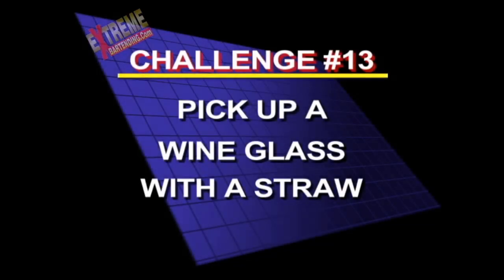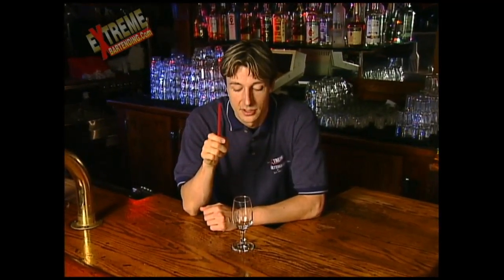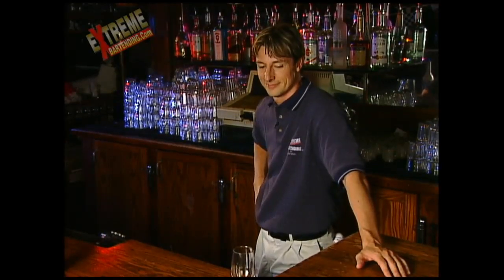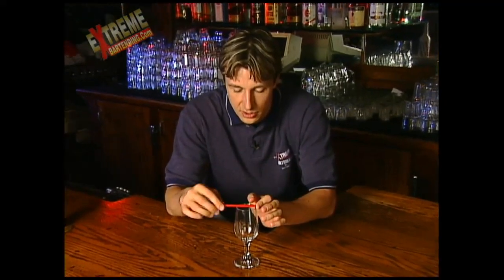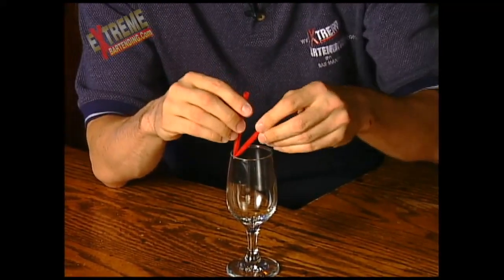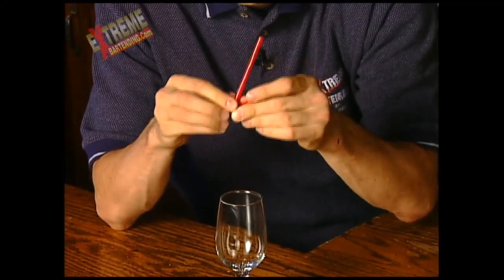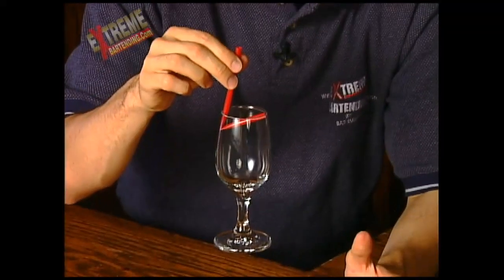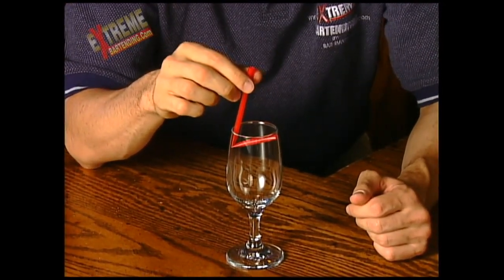Bar Bets & Party Games #13 Pick Up Glass With A Straw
Use a wine glass and a regular length straw to pick up a wine glass.

Amaze & Impress Your Friends or Customers With:
1) Party Games & Proposition Bets, or Bar Bets, using everyday household items.
2) Funny Famous Quotes & Irish Drinking Toasts